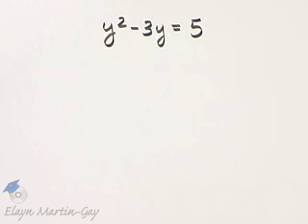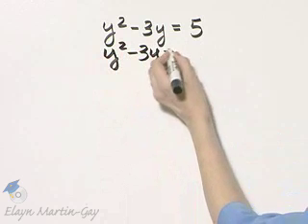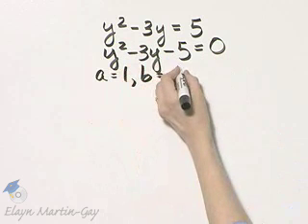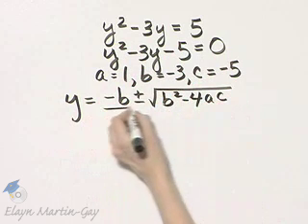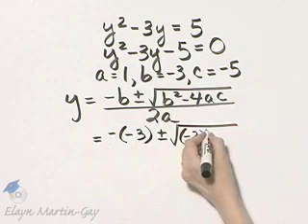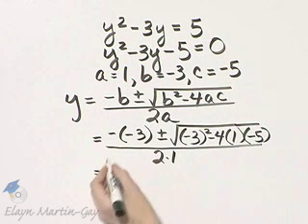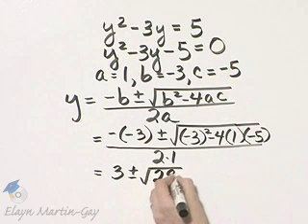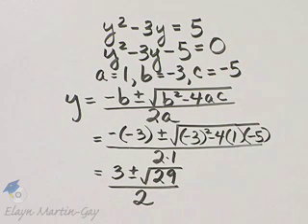Beginning and Intermediate Algebra Ch 11 Ex 6